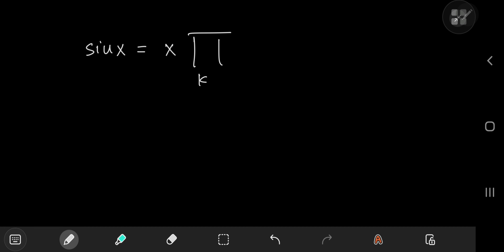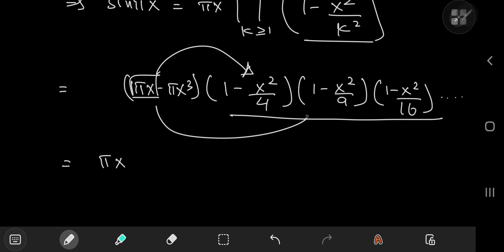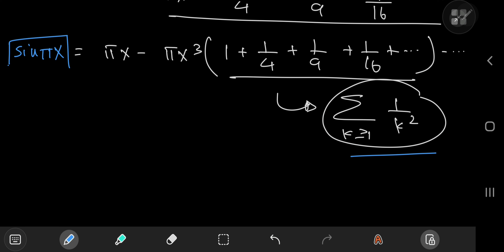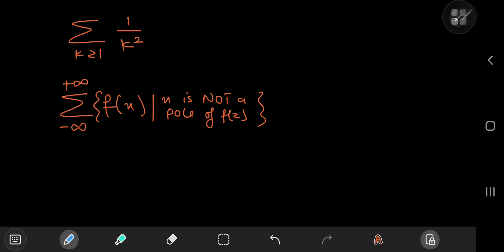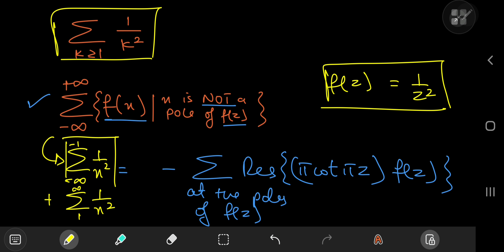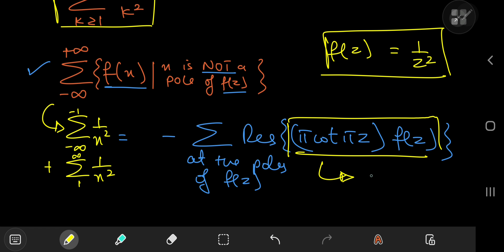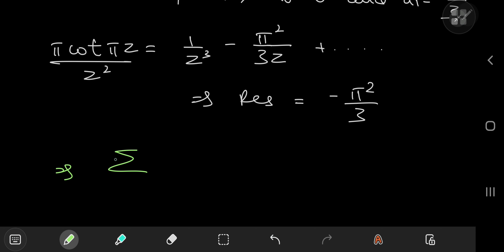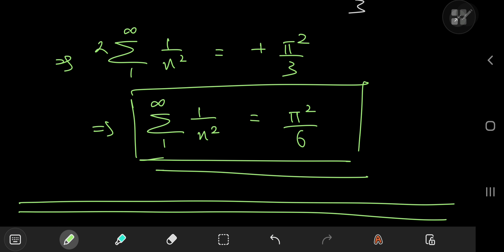Euler's brilliant solution to the Basel problem vs Cauchy's cool residue theorem approach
Doesn't get much better than Euler vs Cauchy.
Whose side are you on?